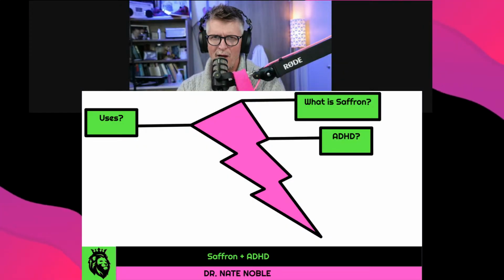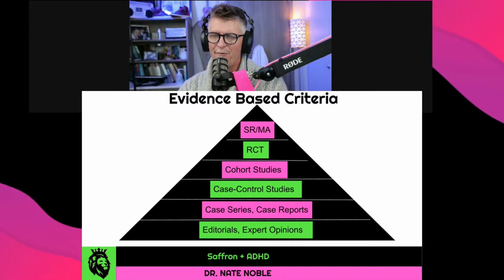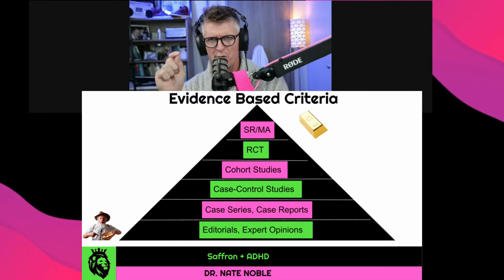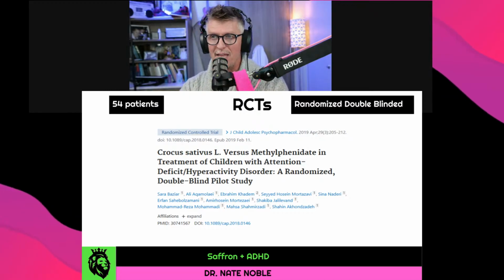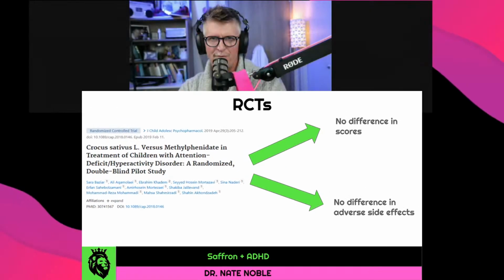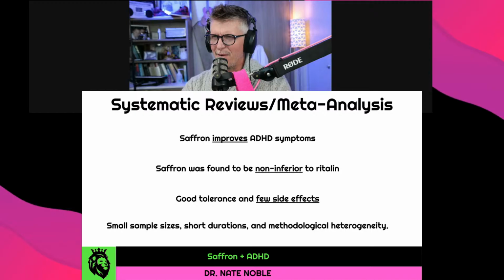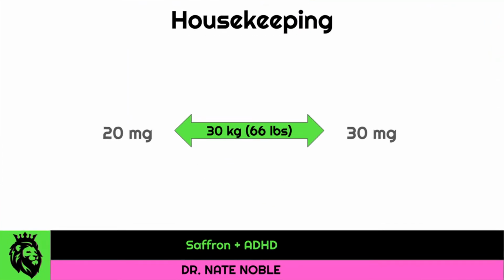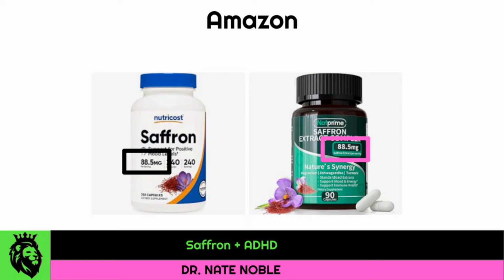Does SAFFRON Really Help Treat ADHD?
Discover the truth about saffron and its potential benefits for ADHD treatment. In this video, we explore the latest research and findings on the effectiveness of saffron in managing ADHD symptoms. Learn about the potential advantages and disadvantages of using saffron as a natural remedy for ADHD and find out if it's a viable alternative to traditional treatments. Whether you're a parent seeking natural solutions for your child or an individual looking for new ways to manage your ADHD, this video provides valuable insights and information to help you make informed decisions. Get the facts about saffron and ADHD treatment and take the first step towards a more informed and healthier you.